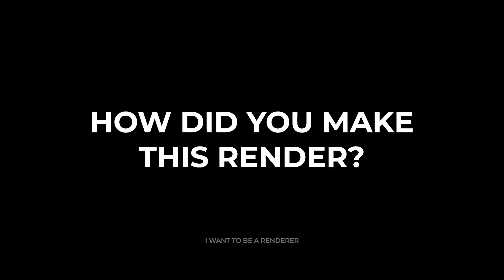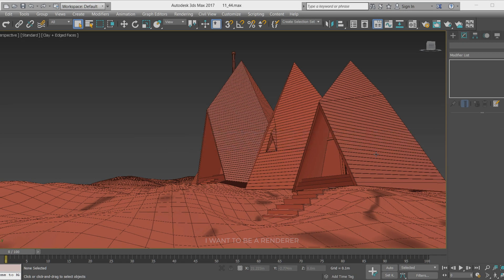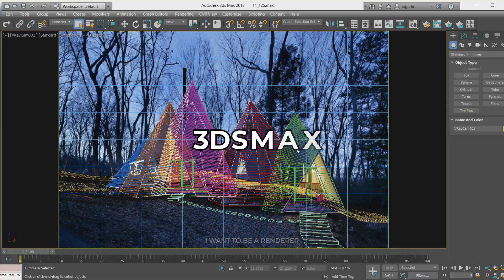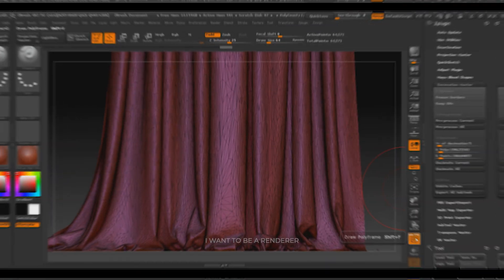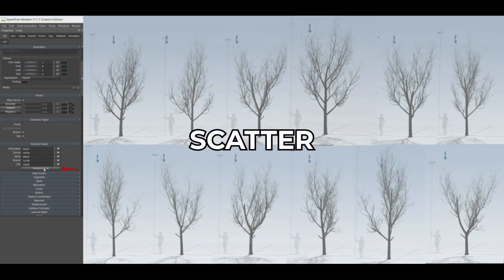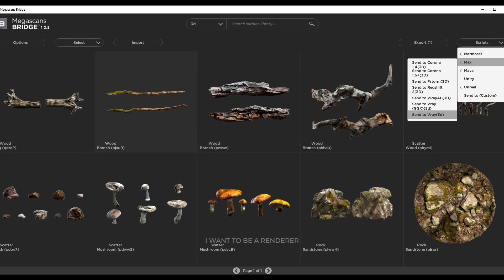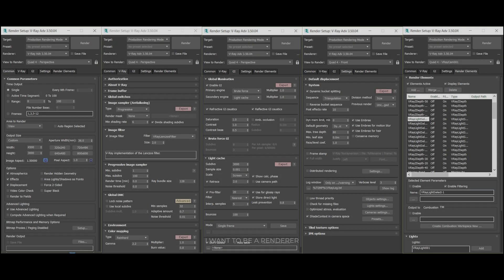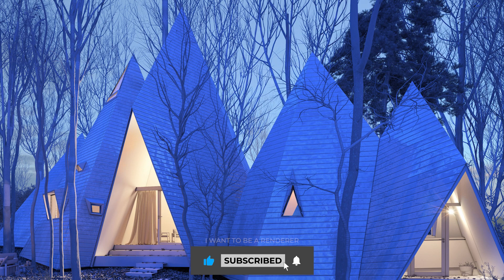We analyze professional rendering | Cp. 7 | 3dsmax, Vray, HDRI, ZBrush, Materials.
📊Hossein recreated the Nasu Tepeeen project, and this is the creation of his scene, in which he managed to achieve a close resemblance to the original photo and scenery using many tools in the process: 3dsmax, V-Ray, ZBrush, Marvelous Designer, Mega scans, SpeedTree, Rayfire and more.

⏱️ Timestamps:
00:00 HOW WERE THESE RENDERS MADE?
00:11 BUILDING MODELING
01:35 TERRAIN MODELING
00:58 LIGHTIND AND CAMERA
01:26 FABRIC SIMULATION
01:45 VEGETATION
02:11 ROCK MODELING
02:21 MATERIALS
02:42 3D MODELS
02:54 DISPERSION OF VEGETATION
02:11 RENDER SETTINGS
03:23 DETAILS
03:31 POST-PRODUCTION
03:40 FINAL RENDERS